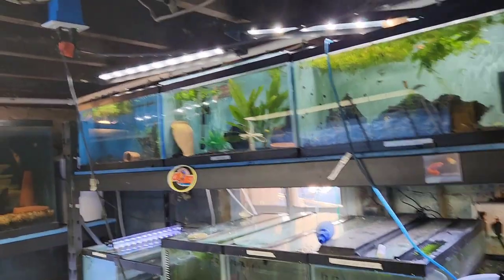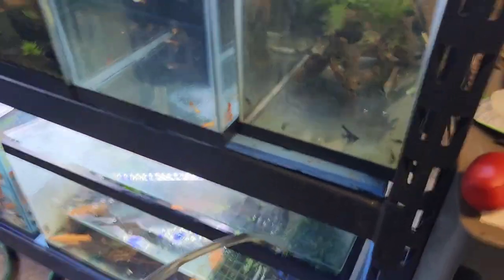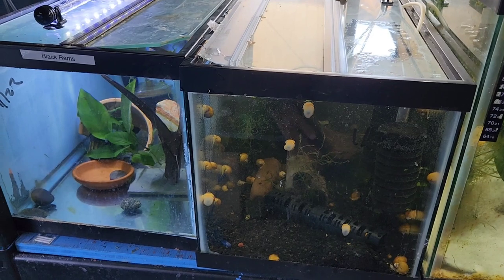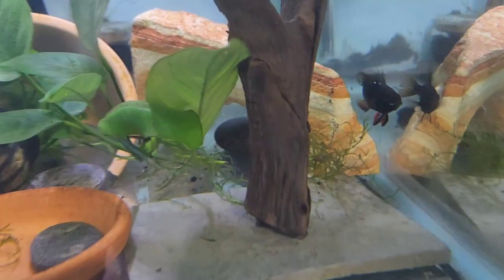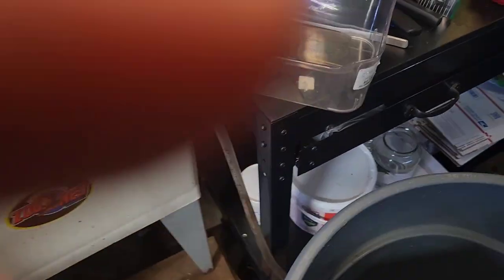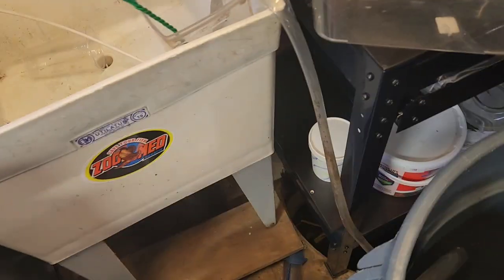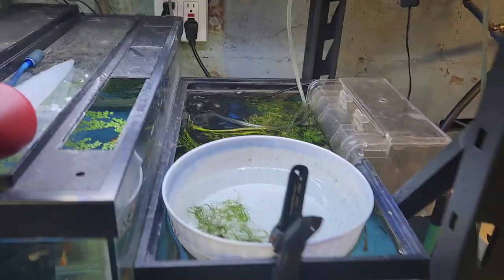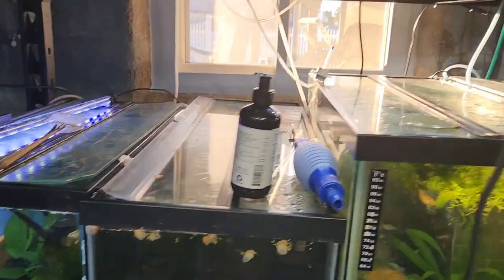Breeding black rams and raising fry. and meeting info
this is how I raised and hatched my black Ram fry and some tips I've been learning. with the introduction of live blackworms I've noticed that my black Rams have been breeding more frequently now this is a huge tip to learn and always make sure you keep your water fresh. greatest City auction will be held at the botanical gardens in Queens use the parking garden entrance at 42-80 crommelin Street Flushing New York 11355 auction starts at 730pm and ends around 1030.